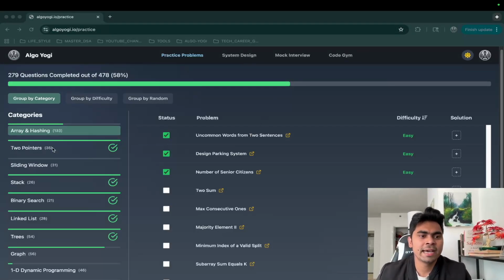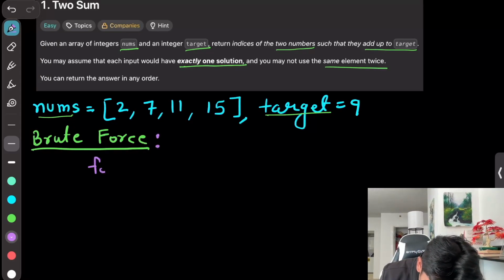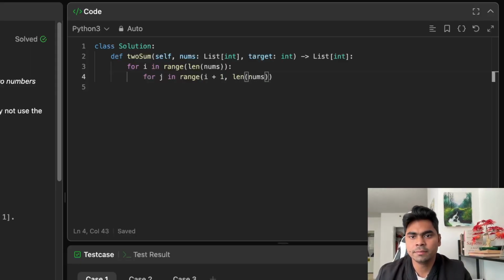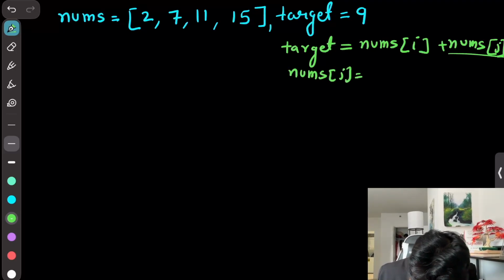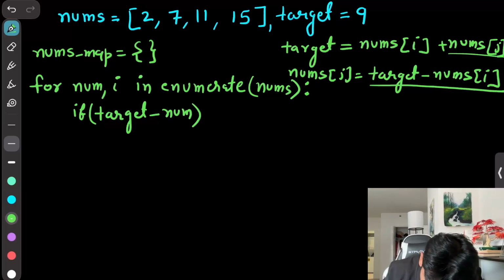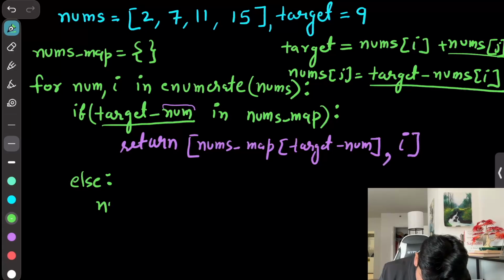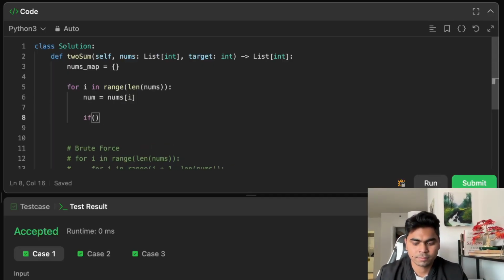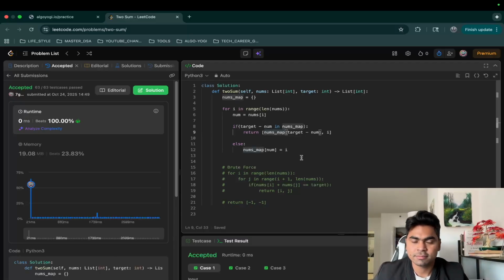LeetCode 1 | Two Sum | Python HashMap in O(n) | AlgoYogi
We solve LeetCode 1: Two Sum using Python and an efficient **hash map** approach.
Given an array of integers `nums` and an integer `target`, return indices of the two numbers such that they add up to `target`. You may assume exactly one solution and you may not use the same element twice.

Approach:
- Iterate through `nums` with index `i`.
- For each `nums[i]`, calculate `complement = target − nums[i]`.
- If `complement` is in the hash map (a previously seen number), return `[map[complement], i]`.
- Otherwise, add `nums[i]` → `i` to map.
- Return result when found.

### ⏱ Timestamps
0:00 Introduction
0:20 Problem Statement & Examples
5:00 Hash Map Approach Explanation
10:35 Time & Space Complexity
11:30 Python Code Walkthrough

### 💡 Why Watch?
- Learn the optimal O(n) time, O(n) space solution
- Understand why hash map complements avoid the O(n²) brute-force trap
- Foundation for many other problems like 3-sum, k-sum and two-pointer variants